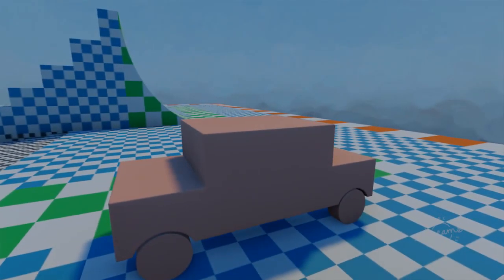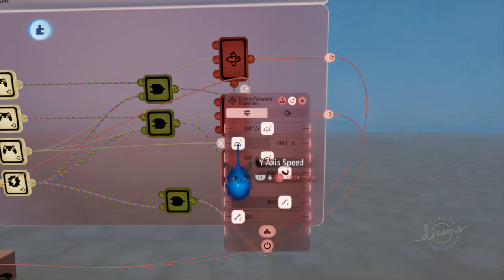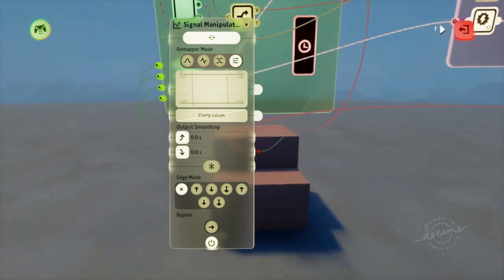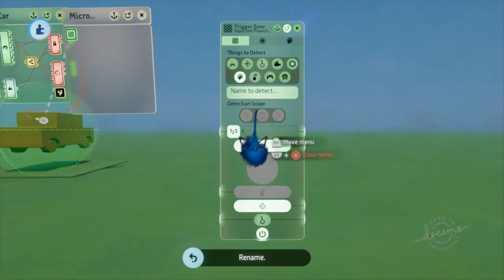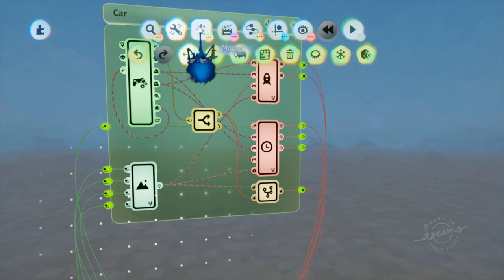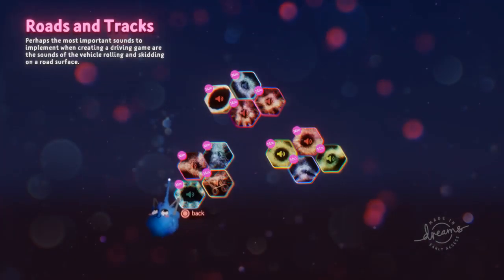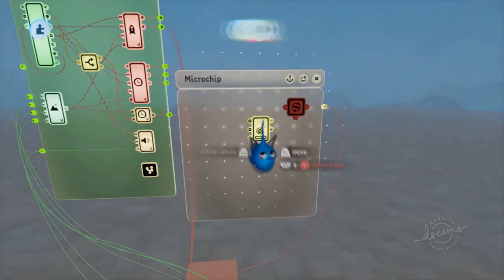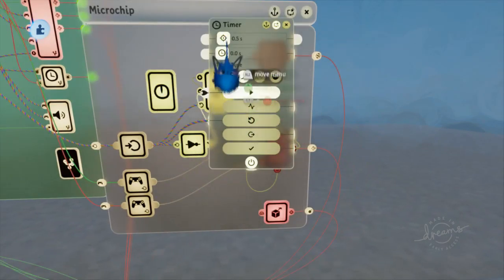Dreams PS4 | Vehicles | Car Tutorial Part 2 (Flipping, Air Control, Audio)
Part 1 of my Vehicle Series!
In this video we improve the Car's Handling as well as add some extra features! Such as Flipping, Air Control, and Audio!